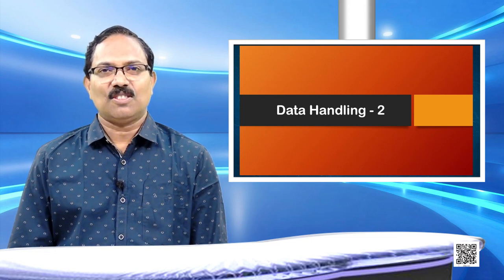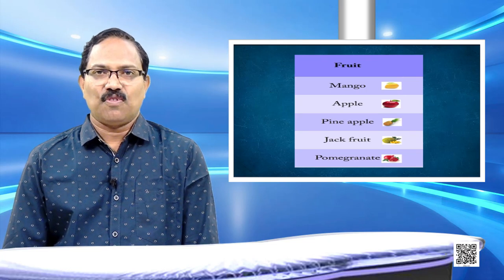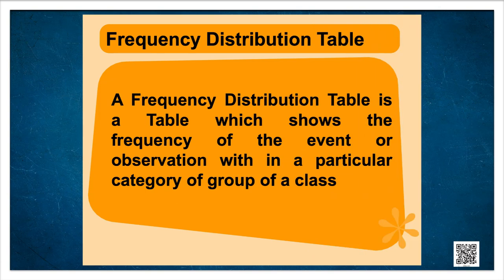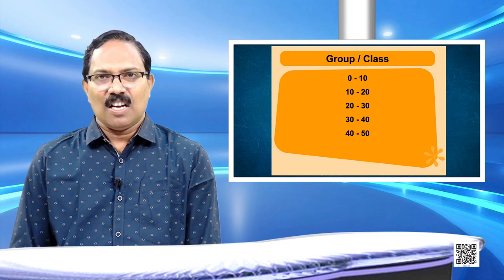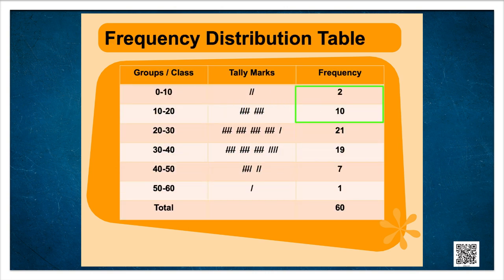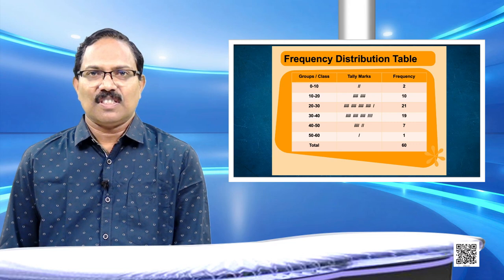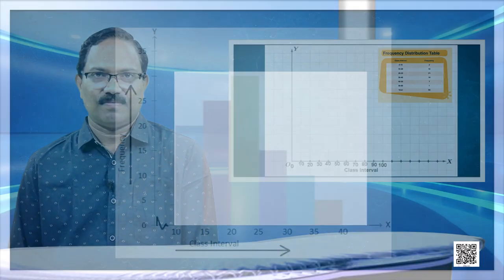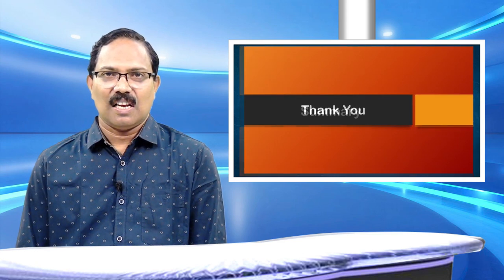Class 8 Chapter 5- Data Handling, Part-2, Mathematics